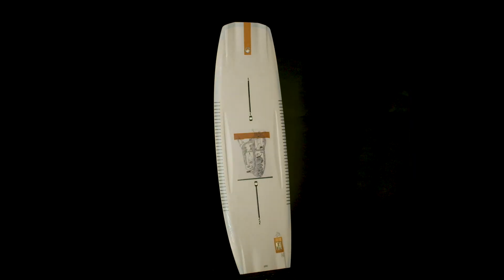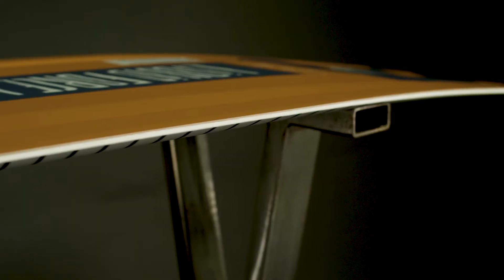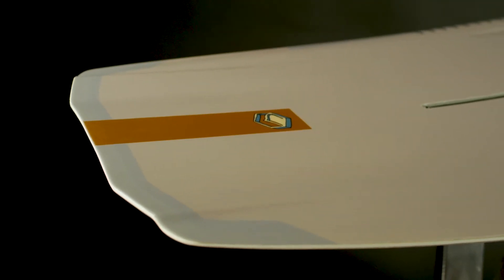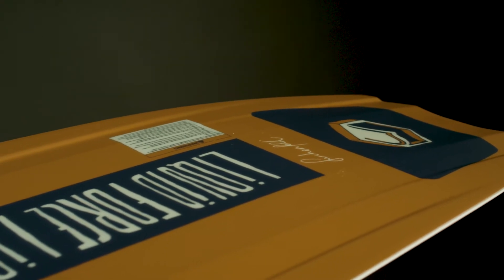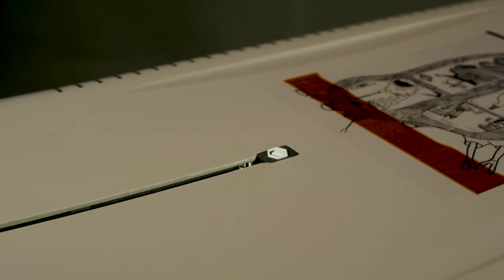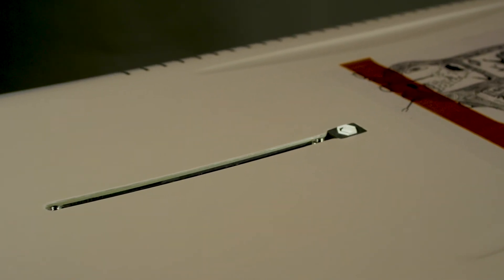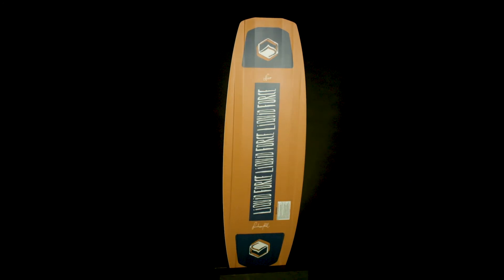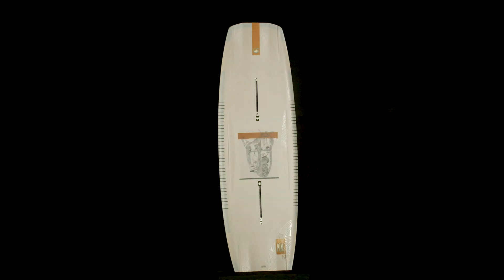WAKEBOARD LIQUID FORCE PEAK 2021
La planche de wakeboard Liquid Force Peak 2021 est à retrouver sur Flysurf. com par